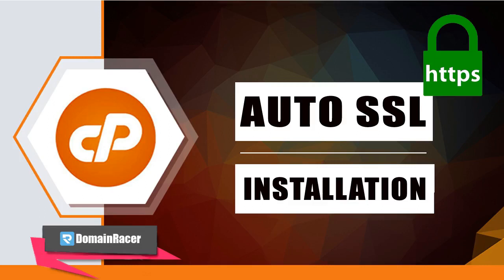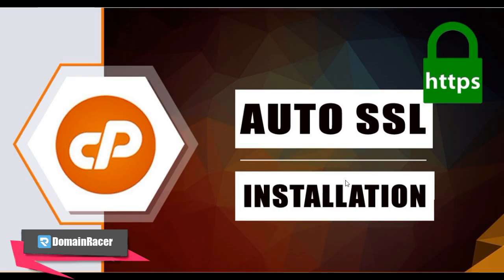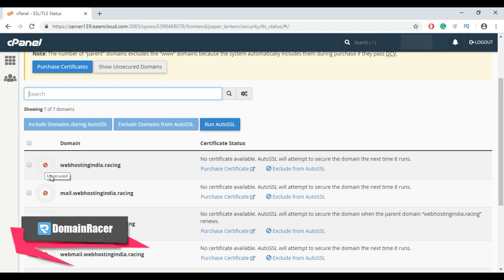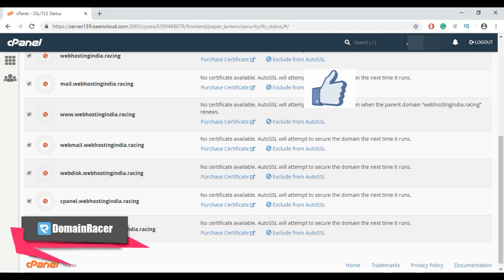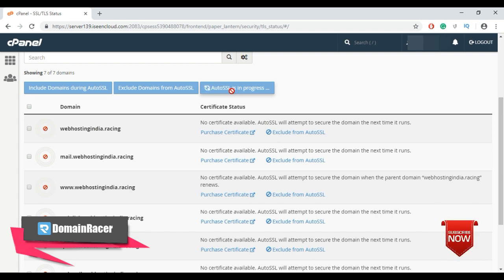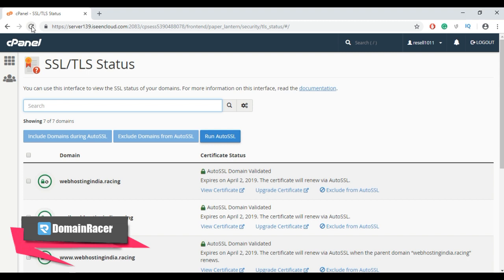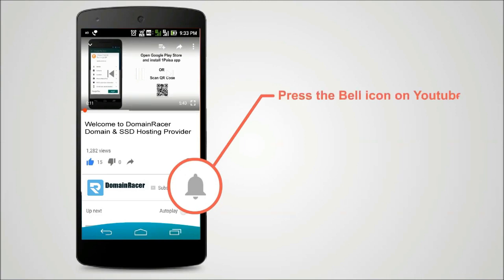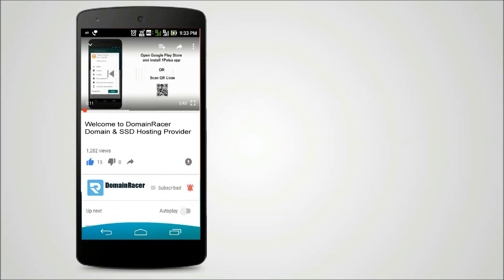How To "Install Auto SSL Certificate In cPanel" 2025 - DomainRacer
Let's learn How To "Install Auto SSL Certificate In cPanel"
Follow the steps:
Step 1: Login into cPanel account.
Step 2: Go to the security section and open SSL/TLS Status
Step 3: Check SSL status
Step 4: Then select the particular domain for which you are going to Step 5: install auto SSL
Step 6: Hit-run AutoSSL.
Note -
1. To install auto SSL it will take little bit time so don't close of your browser just let it do.

2. If you are facing any error while installing auto SSL before auto SSL installation makes sure to update custom nameserver.
otherwise, contact your hosting provider.